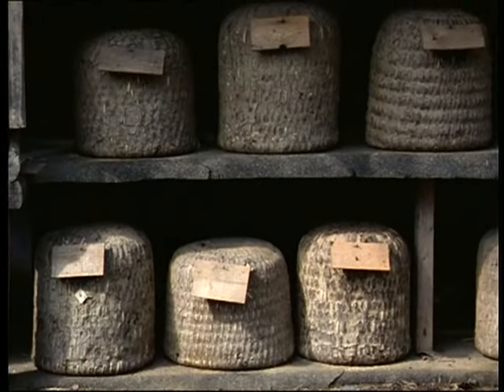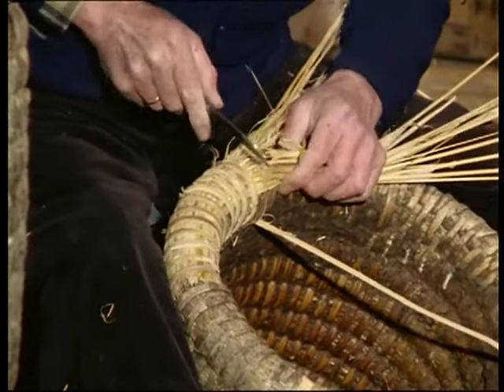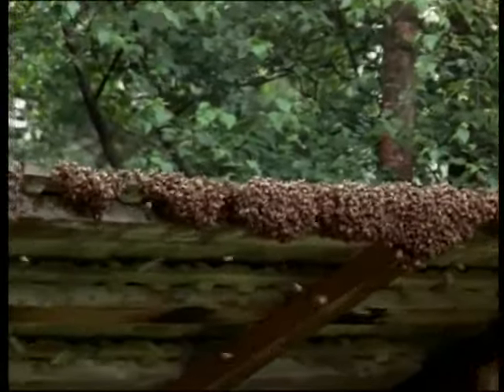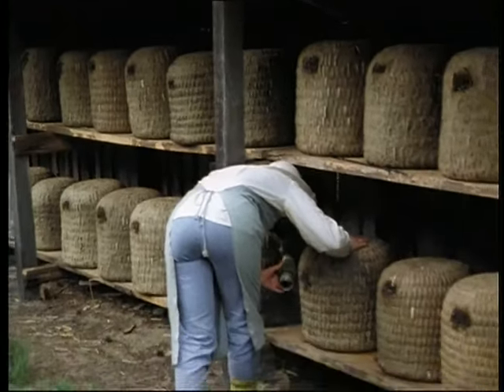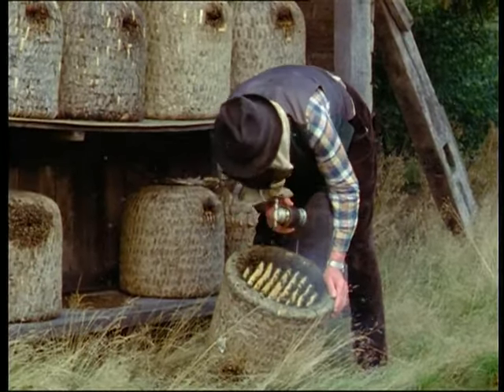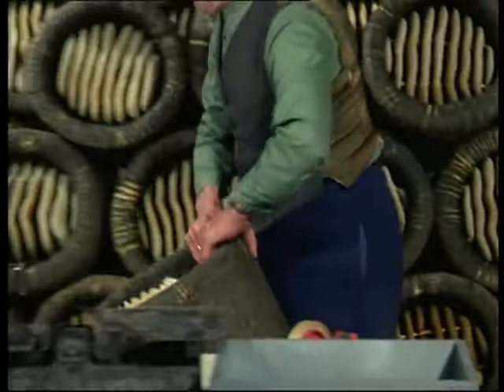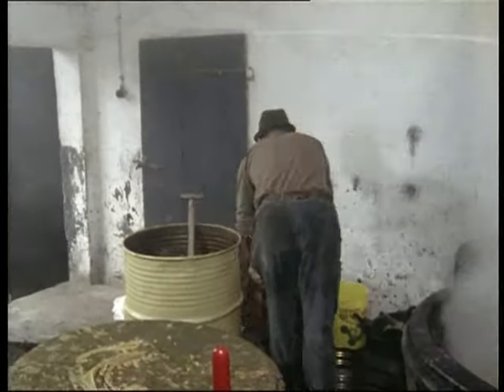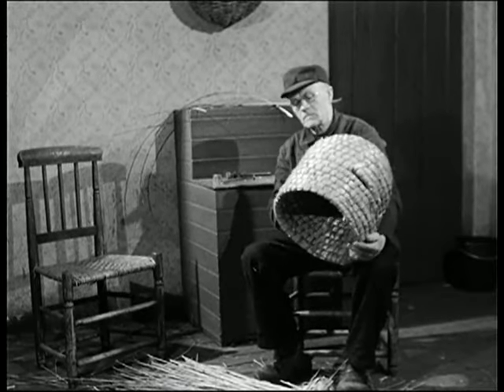Skep Beekeeping Tasks Through The Year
Traditional Skep Beekeeping in the Heathlands of Northern Germany - The Skep Beekeeper's Management Tasks through the Year. Heathland beekeeping is one of the oldest rural crafts. All the necessary apicultural operations throughout the year can be experienced on one of the last remaining major skep bee farms in the North German heathlands and on the migration stands in the Lüneburg Heath and Alte Land. The meticulous documentation on swarm apiculture, filmed between 1978 and 1983, is not only of interest to beekeepers, apiculturists and apiologists but is also of value to regional geographers and ethnologists.